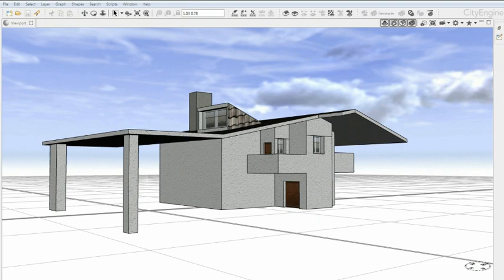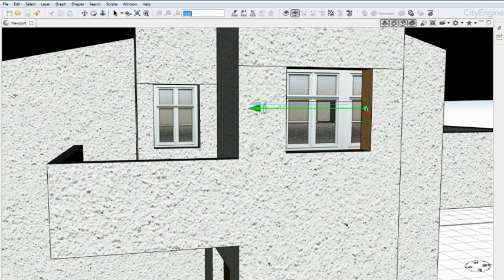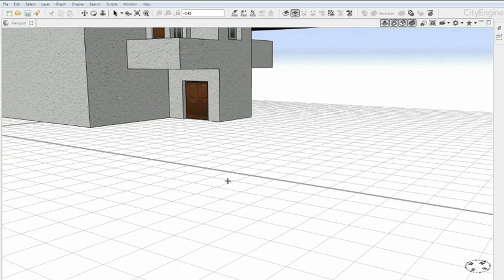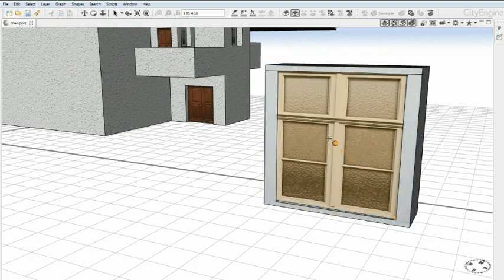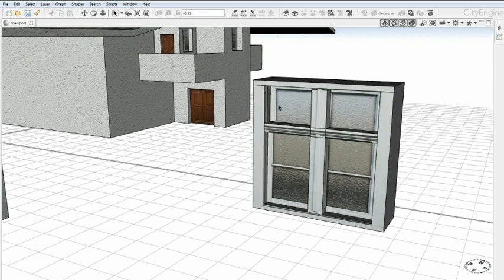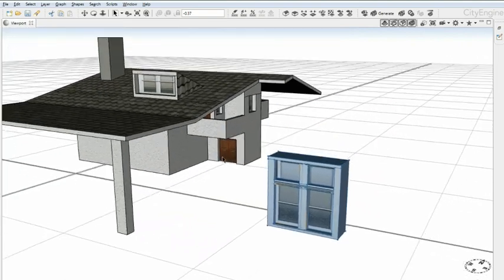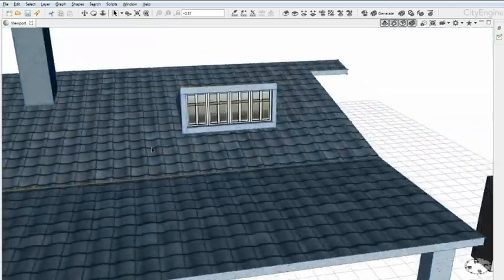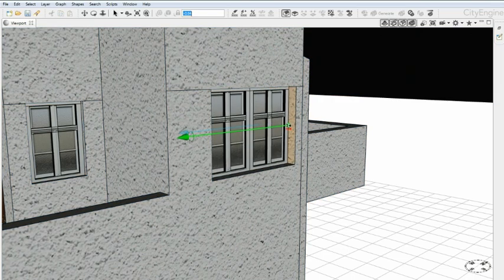14c CityEngine Tutorial: Combining Polygonal Modeling With Rules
THIS TUTORIAL SERIES IS DEPRECATED! WE ARE WORKING ON CREATING NEW ONES FOR YOU!

This video explains combing polygonal modeling with procedural rules.